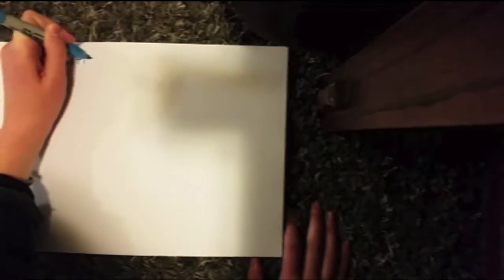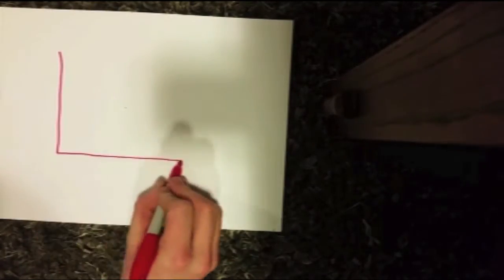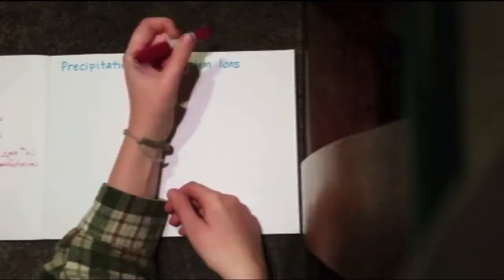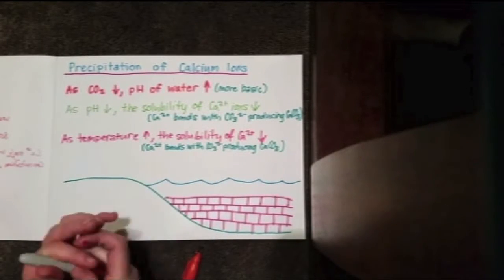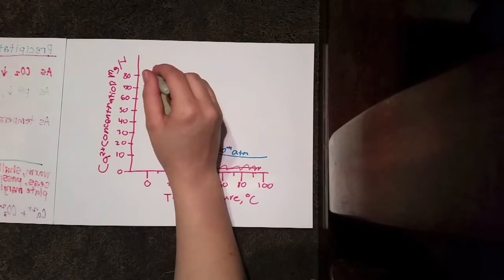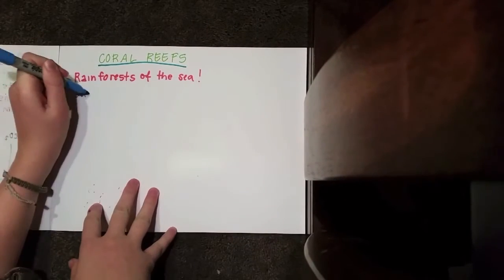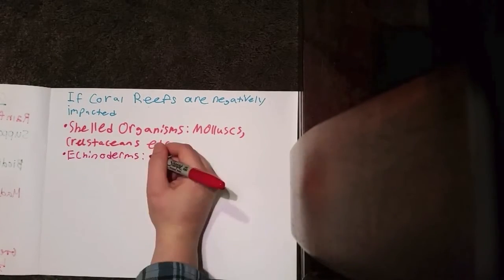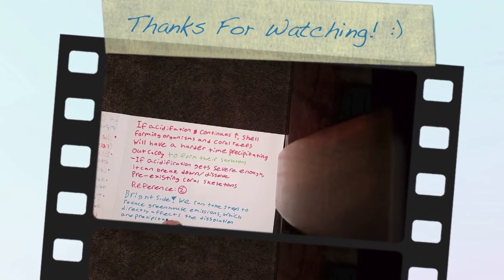Dissolution and Precipitation of Calcium Carbonate in Marine Environments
Video by Tyler Green, Katherine Colleran and Kelly Fortner
Special thanks to Aaron Laughlin for editing and helping this video come together!